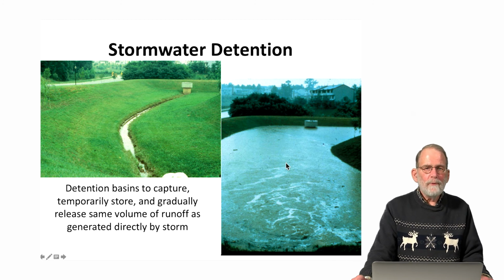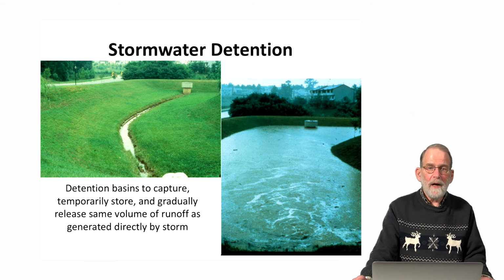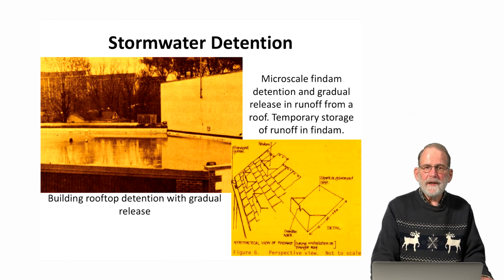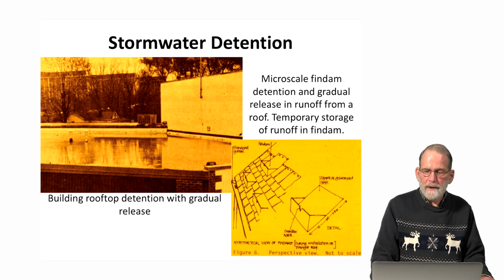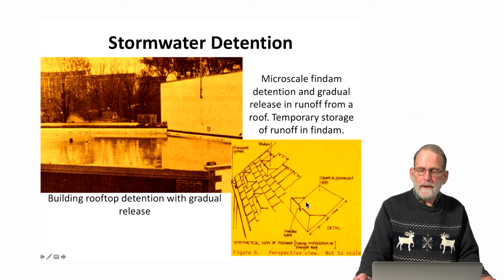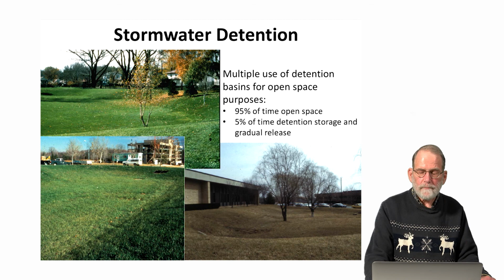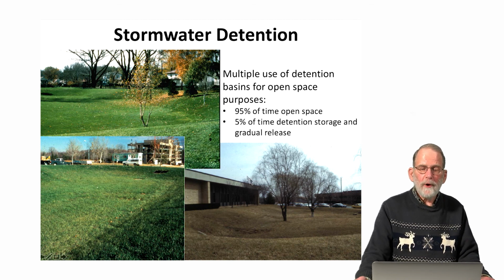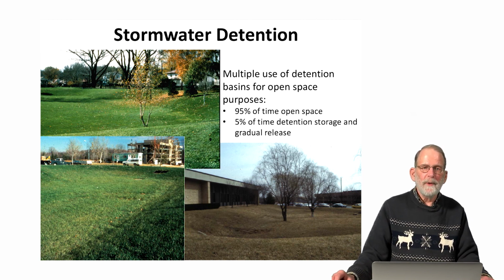Water Planning Strategies Part 1